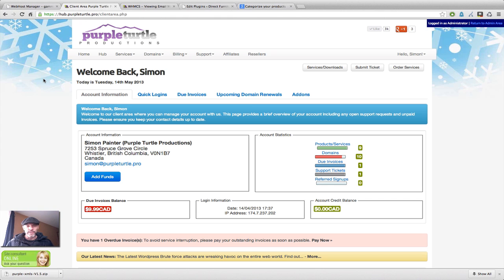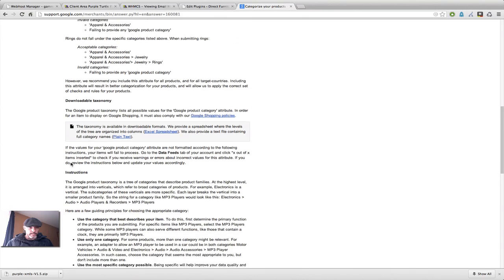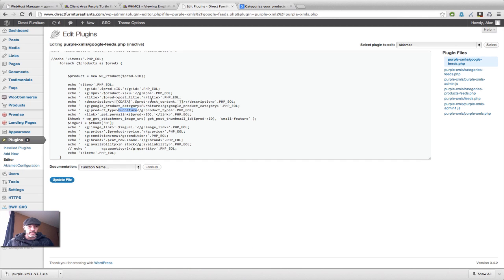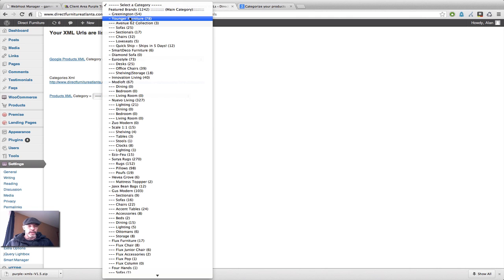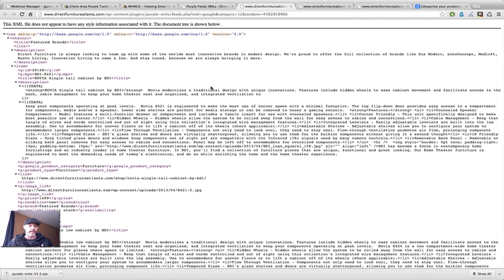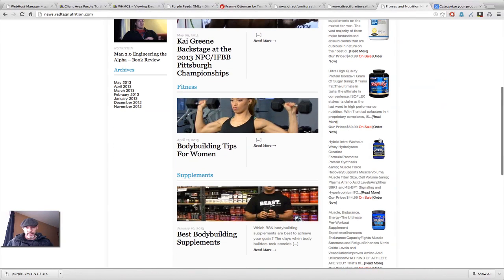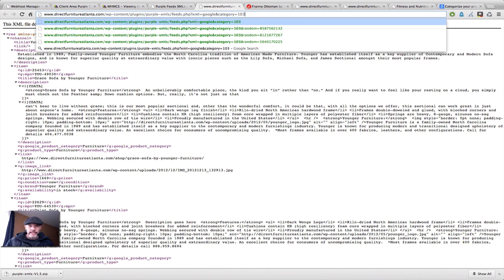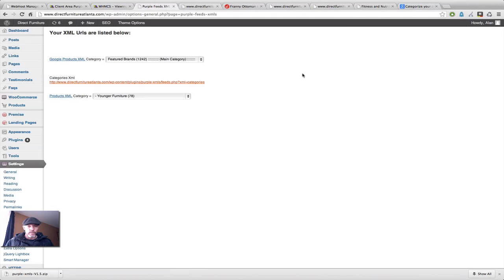WooCommerce XML Product Feed for Google + Google & BING Webmaster Tools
The PurpleXMLs is a multi category Google Product XML Feed for WooCommerce.

The features of this plugin extend to not only product XML output for Google Shopping, but for anything else you will need an XML output of your products for.

We are featuring the plugin for just $14.99 for a limited time so grab it now, before the price goes up!

1:09 Installing the Plugin
1:52 Modifying the Plugin for your Website
2:20 Selecting your Category
5:00 Entering the best Category
5:35 Getting the Feed Out
6:57 Going over the Feed
7:45 Adding the Feed to Google
7:50 About the Google Feed
8:25 The best way to Optimize Google Product Feed
9:15 Other XML Outputs that are Included with this Plugin
10:15 Example of the Uses of XML Outputs
11:10 Example of Using Categories and Sale Items in "Season" to your Advantage
12:15 Removing the "Random" feature of the Plugin
13:32 Using the XML Outputs for Google Webmaster Tools and Bing Webmaster Tools.
13:43 Having your Individual Products Optimized and Crawled Individually
14:05 What XML to Submit and Why
14:18 What to Submit to Bing Webmaster Tools
14:40 Reasons Why we built this Plugin
14:50 Support